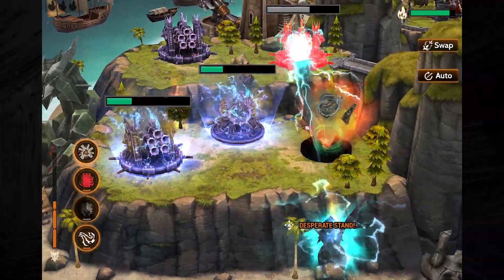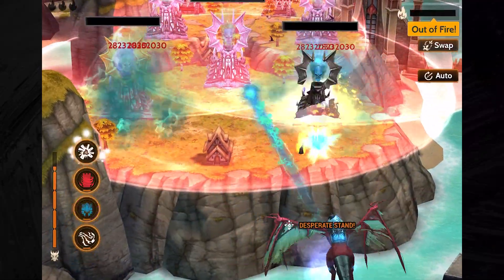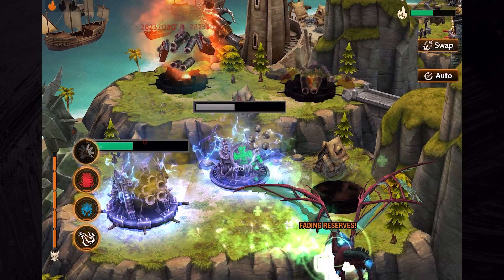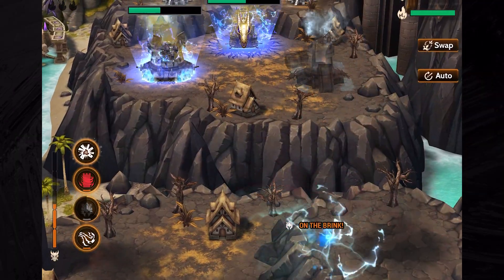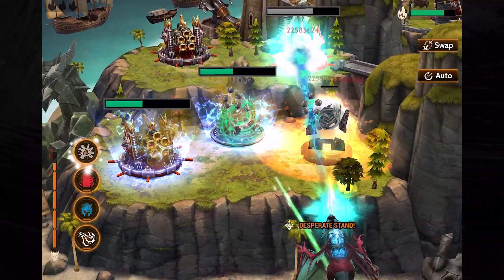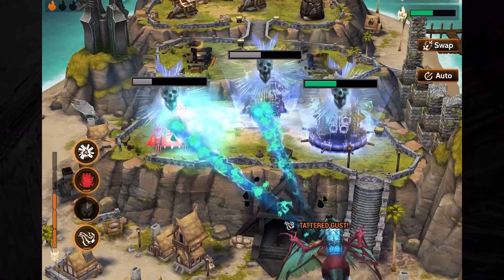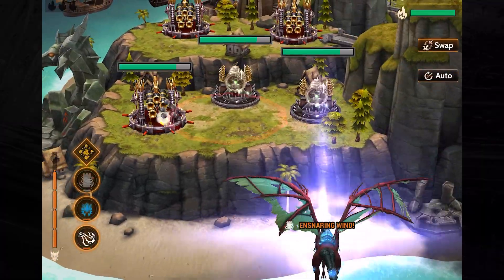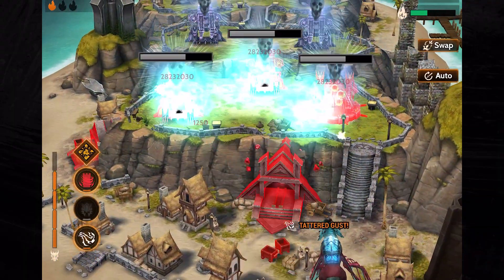War Dragons | Rath Spotlight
Legendary Wind Hunter

TATTERED GUST -  Active | White | 1 Rage
Destroys all mid-air projectiles and stuns nearby towers for (1) second. Affected towers take 25% increased damage.

ON THE BRINK - Active | Blue | 1 Rage | 5s Cooldown
Dragon cloaks for (3) seconds and flies at (50%) speed. While cloaked, the dragon can use its spells and breath attack without uncloaking. While cloaked, the dragon also has (150%) increased ammo generation.

ENSNARING WIND - Active | Red | 1 Rage
Deals (2)% of dragon's modified HP as damage to all towers in target area and prevents them from attacking or using supershots. Disabling effect is removed when the tower takes damage.

DESPERATE STAND - Passive | Yellow
Gain the FADING RESERVES spell from the last tower your dragon destroyed.

FADING RESERVES -  Active | White | 0 Rage | 2s Cooldown
Dragon damages nearby towers for (0)% of its modified HP. Dragon also restores (8)% of its modified HP, becomes invincible for (1) second and gains 1 rage.